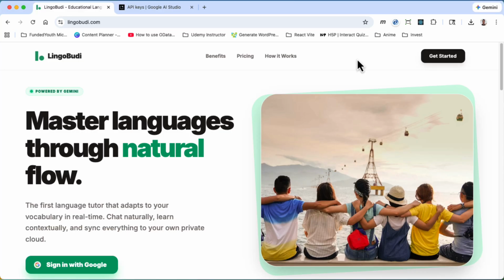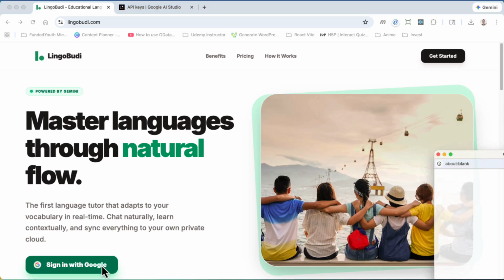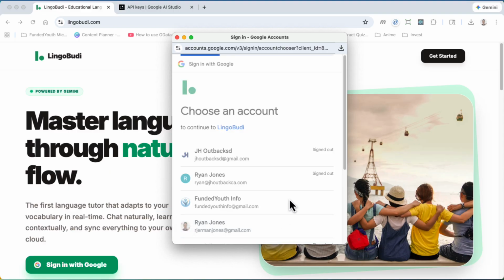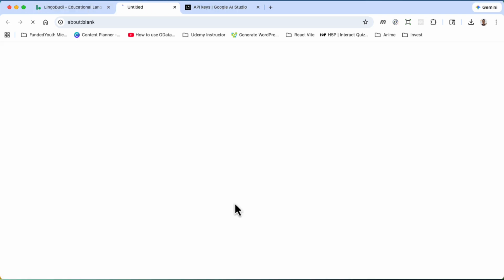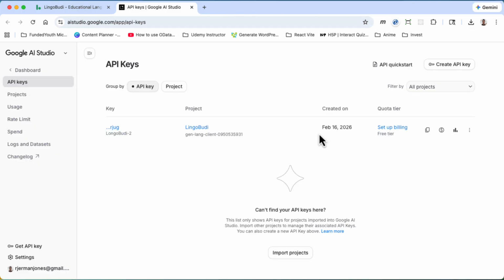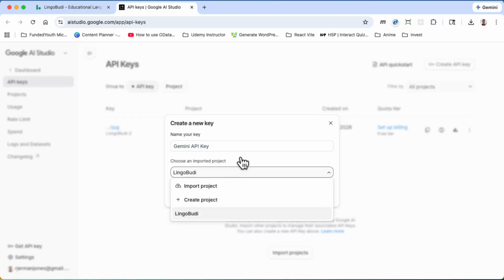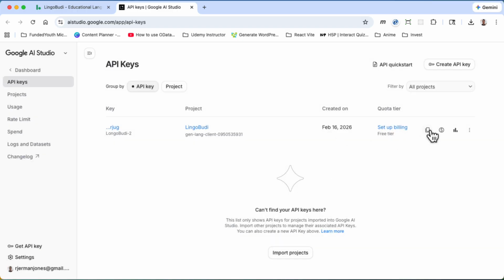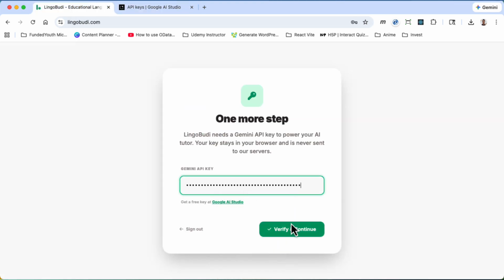LingoBudi Sign In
Sign in to the LingoBudi website for the first time, get your free API key, paste into LingoBudi, and start chatting.